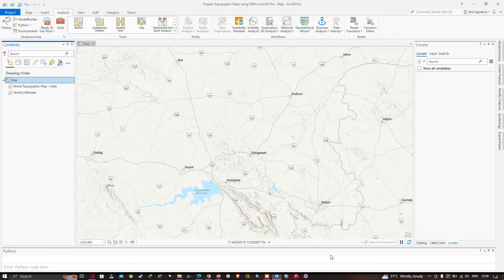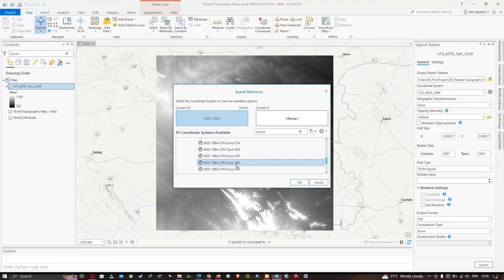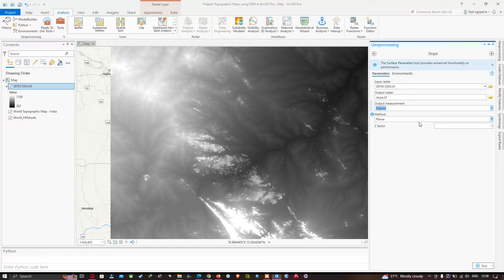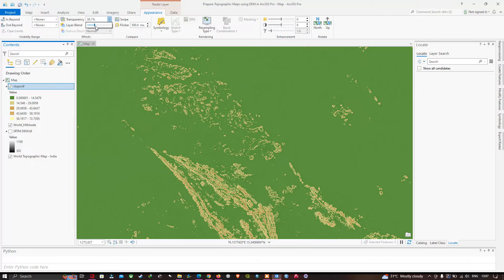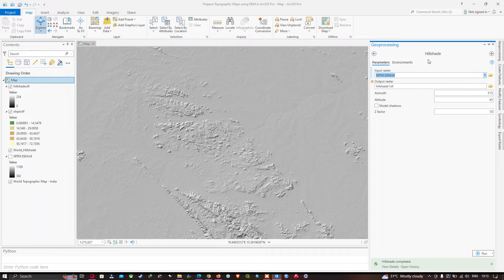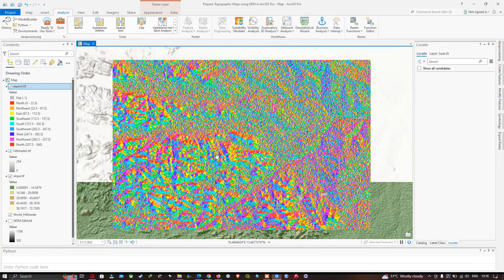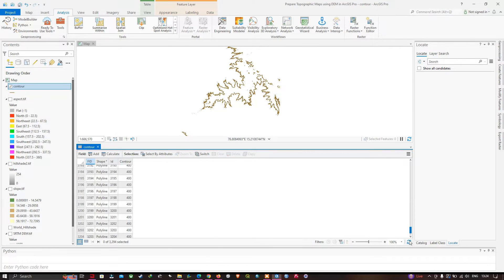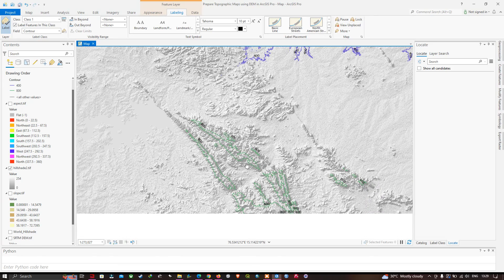Create Slope, Hillshade, Aspect & Contour Maps in ArcGIS Pro with DEM Data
Welcome to our comprehensive tutorial on creating Slope, Hillshade, Aspect, and Contour Maps in ArcGIS Pro using Digital Elevation Model (DEM) data. Whether you're a GIS professional, a student, or simply an enthusiast looking to master the art of terrain analysis, this video is your go-to resource!

In this step-by-step guide, we'll walk you through the entire process, from importing your DEM data to producing visually stunning maps that provide valuable insights into the topography of your area of interest. Our tutorial covers the following key topics:
1. Data Preparation: Learn how to acquire and import Digital Elevation Model (DEM) data into ArcGIS Pro, and explore different sources for high-quality DEM data.
Useful Links:
2. Creating Slope Maps: We'll show you how to calculate slope values and create slope maps to visualize the steepness of the terrain. Understand how to use slope information for various applications, such as land use planning and environmental analysis.
3. Generating Hillshade Maps: Discover how to create visually appealing hillshade maps that simulate the effects of sunlight on the terrain. Hillshade are essential for enhancing the three-dimensional representation of your landscape.
4. Aspect Maps: Learn how to generate aspect maps, which indicate the compass direction that slopes face. Aspect maps are crucial for understanding how water and light flow across the landscape, making them valuable for hydrology and solar analysis.
5. Contour Maps: Master the art of producing contour maps, a fundamental tool for cartography and terrain visualization. We'll guide you through the process of generating contour lines and customizing their appearance.
6. Customizing Maps: Explore various styling and symbology options to make your maps not only informative but also visually appealing.
By the end of this tutorial, you'll have a solid understanding of how to work with DEM data and produce a variety of maps that can be used for a wide range of applications, from land development and natural resource management to hiking and outdoor adventures.

Chapter
00:00 Introduction
00:12 Add DEM data
01:18 Changing Projection
03:16 Navigate to Slope tool
03:55 Slope
04:37 View of Slope
05:01 Symbology for Slope
07:21 Hillshade
07:49 View of Hillshade
08:35 Z value (Hillshade)
09:25 Setting layer Transparency
10:01 Aspect
10:32 View of Aspect
10:44 Direction of slope (Aspect)
11:10 Contour
12:41 View off Contours
13:34 Symbology for contour
14:17 Labelling contours
15:22 Thanks for Watching, Like and Subscribe